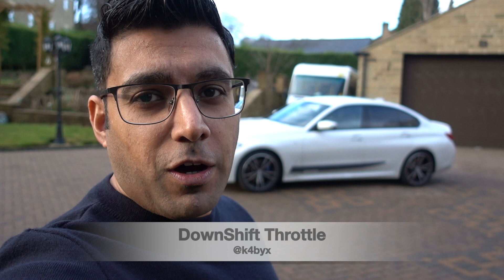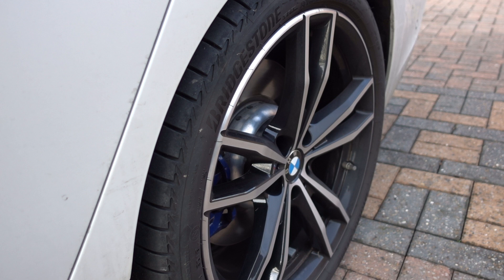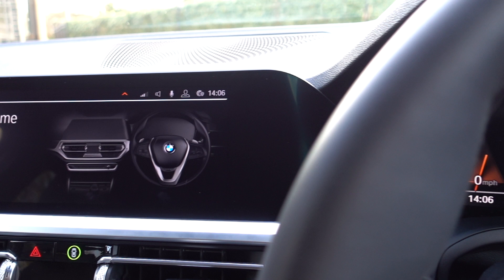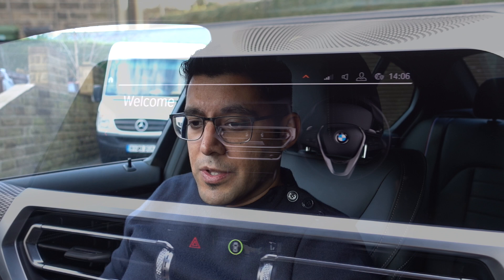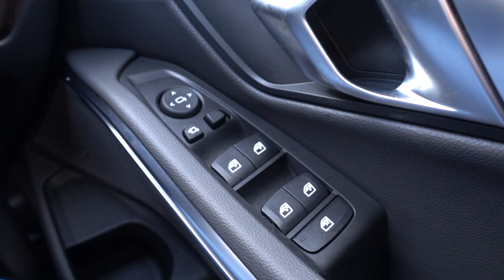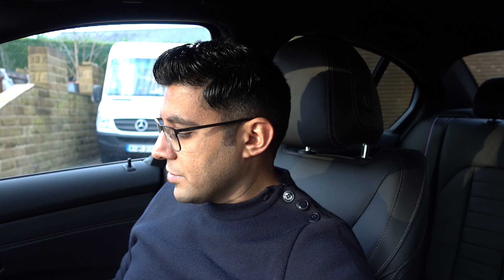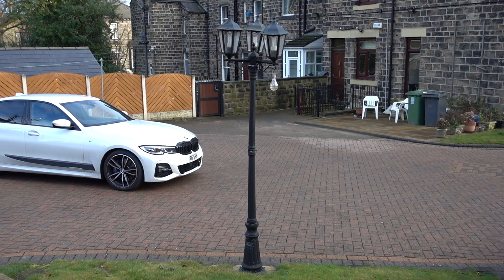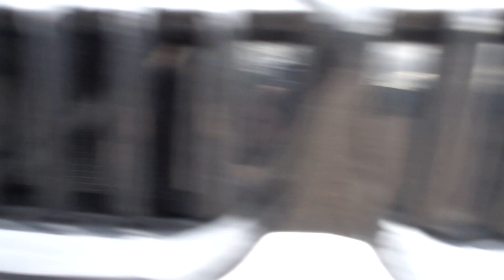BMW G20 3 Series Problems!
Not spreading negativity but making you aware of some of the problems that I have experienced with my G20 3 Series from day 1 and how those problems have been resolved.